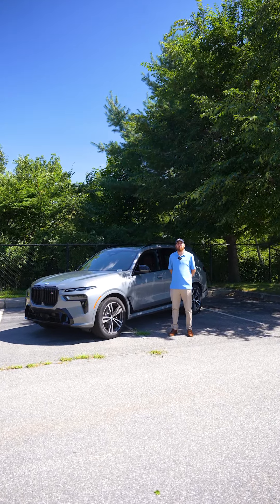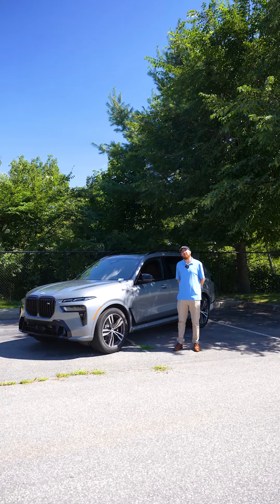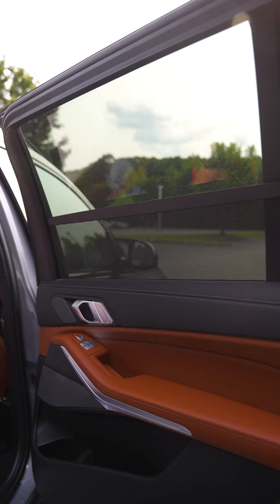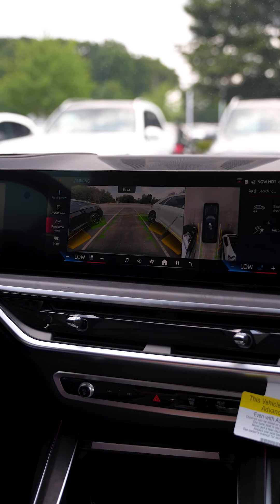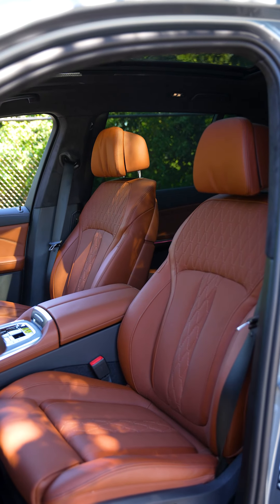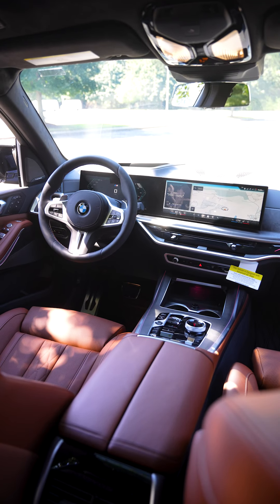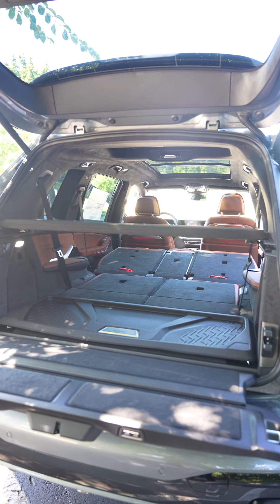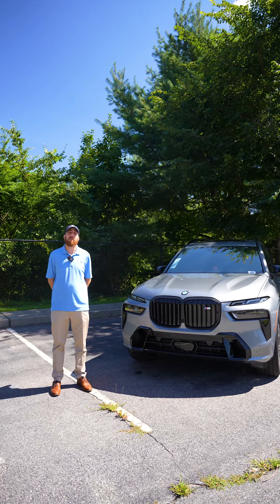Looking for an upgrade? Here's why you should choose the 2024 BMW X7 M60i for your next ride! 🙌